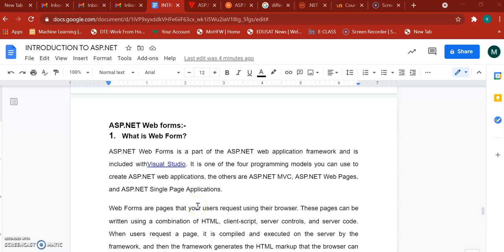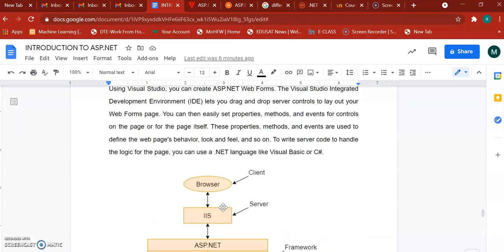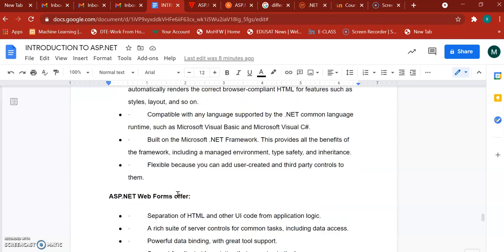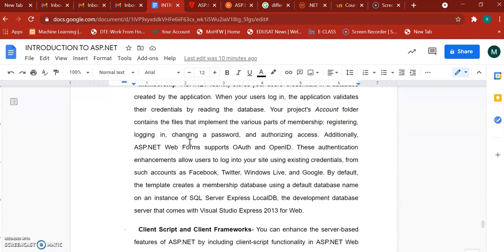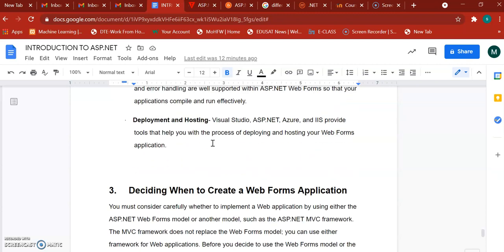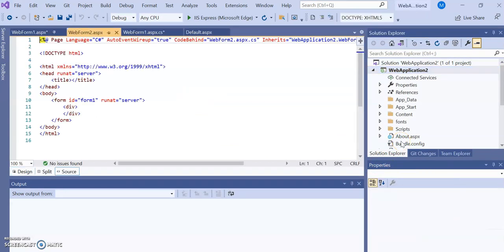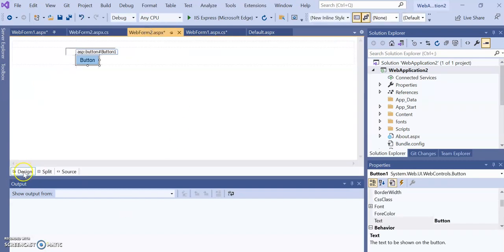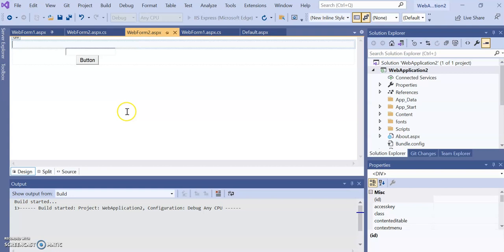Introduction to Web form in ASP.NET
Webform in ASP.NET. Creation of Webform in Visual Studio 2019